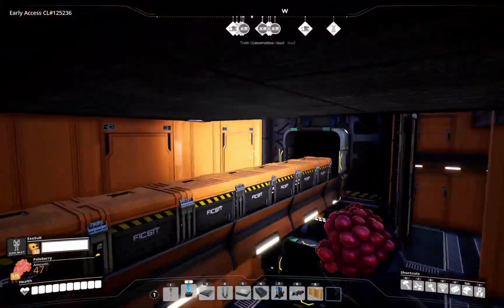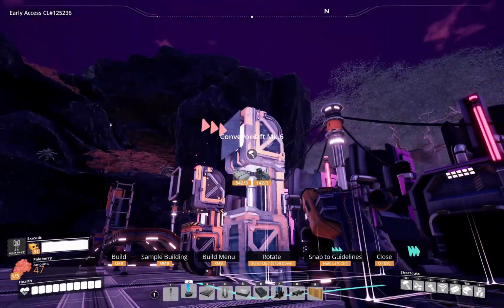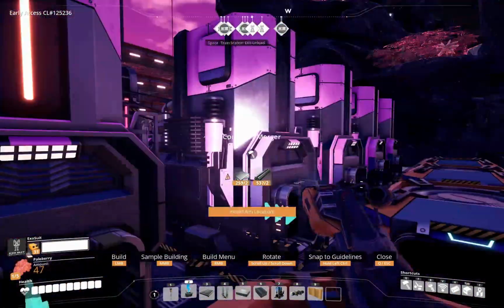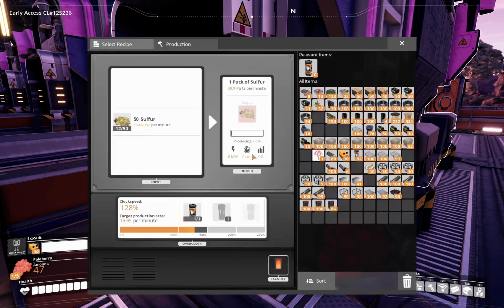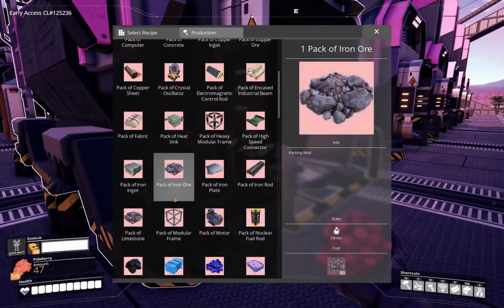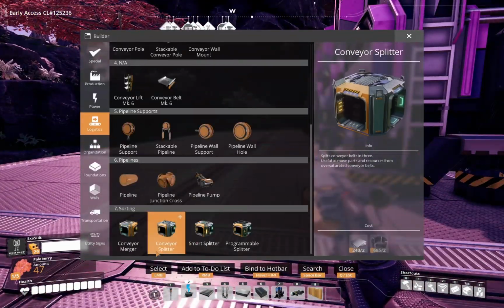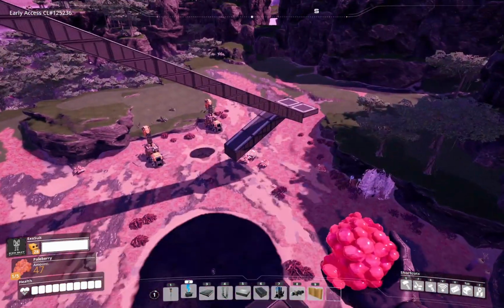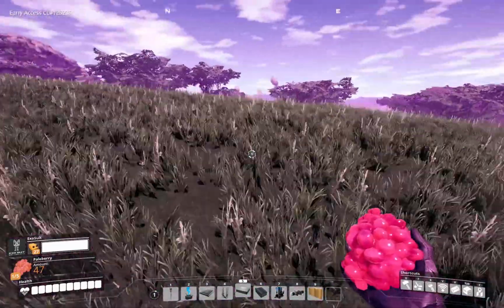Satisfactory Season 2 - Ep 79 Maximum Sulfur